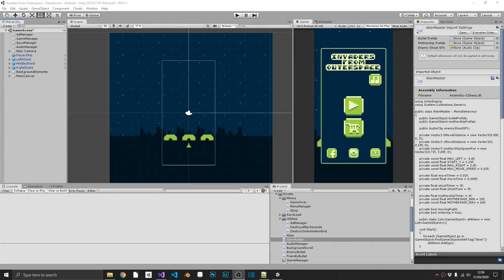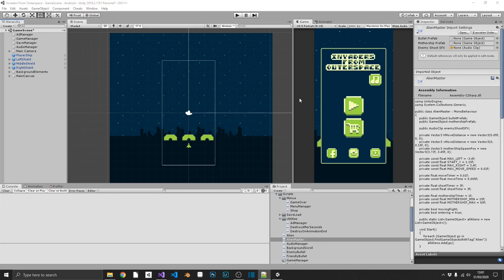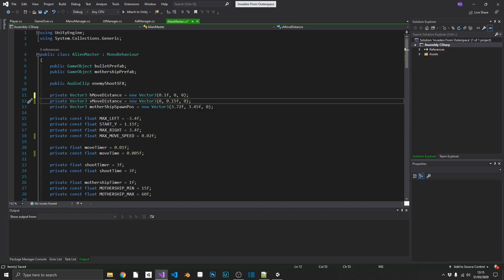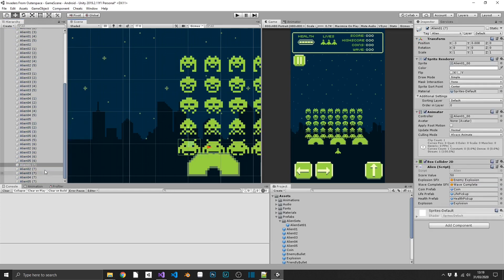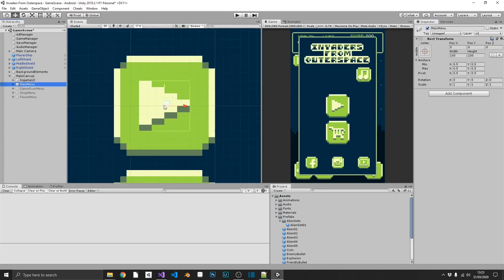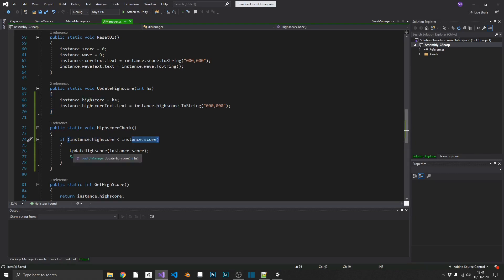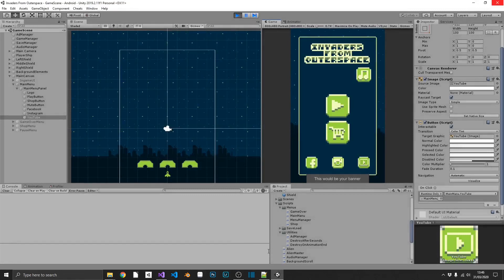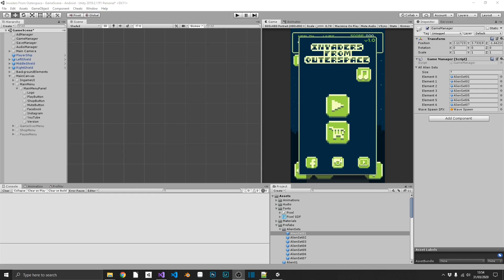[E17] LET'S MAKE: Invaders From Outerspace - Project Clean Up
In this 20 episode series we're going to be recreating the classic arcade game Space Invaders from start to finish.

We'll cover all aspects of creating a 2D mobile game including (but not limited to) sprite creation, animations, player inputs, enemy controllers, collisions, UI, menu systems, audio all the way to building and deploying our game onto the Google Play store!

► Check the bottom of this description for a full episode list!

In this episode we'll go through our project and add in any features we missed during development and also clean up any loose ends or dodgey looking UI

📺 EPISODE LIST 📺
► 00 - Introduction and Project Setup
► 01 - Sprite Setup
► 02 - Animations and Prefabs
► 03 - Player Input
► 04 - Enemy Control
► 05 - Collisions
► 06 - Shields
► 07 - Backgrounds and Environments
► 08 - UI Elements
► 09 - Mobile Controls
► 10 - Wave Control and Game Continuation
► 11 - Pickups
► 12 - Saving and Loading Data
► 13 - Menus
► 14 - Music and SFX
► 15 - Shop and Upgrades
► 16 - Implementing Unity Ads
► 17 - Project Clean Up
► 18 - Build and Deploy
► 19 - Patching Our Game